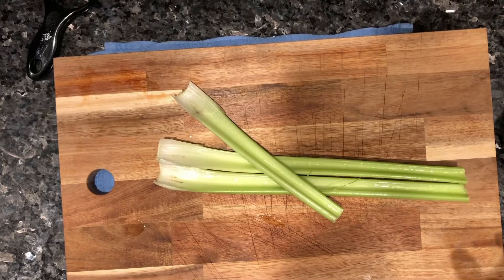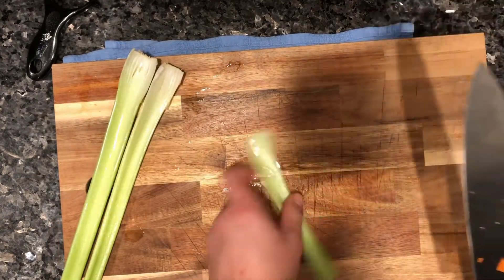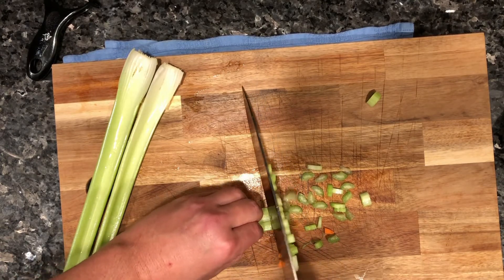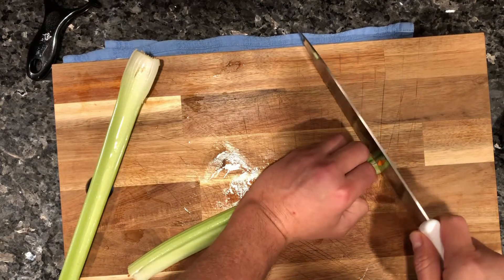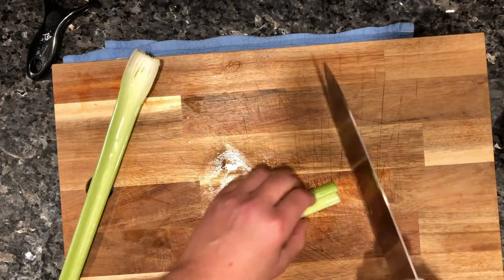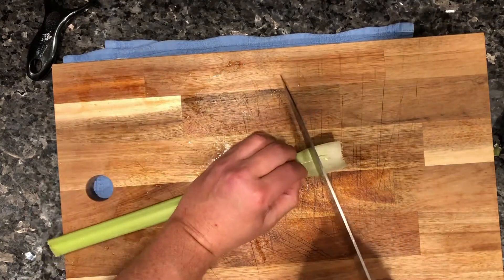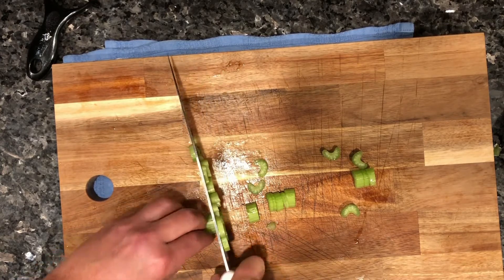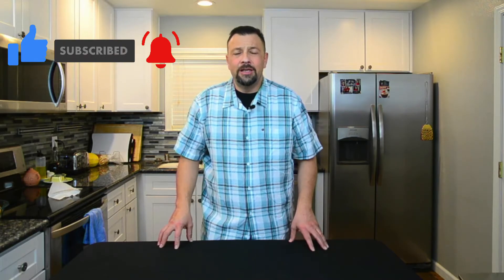Kitchen How To: Chopping celery for mirepoix as a base for most soup recipes.